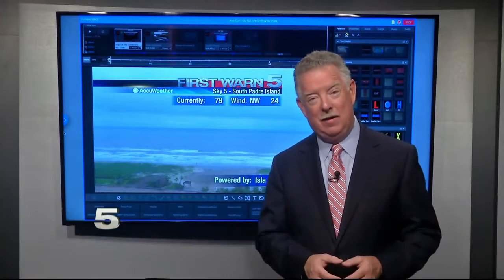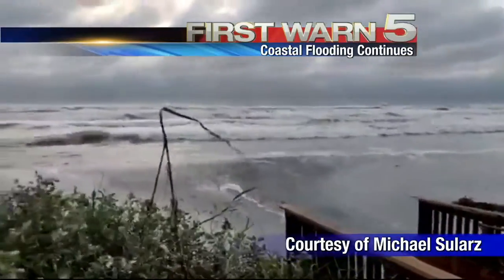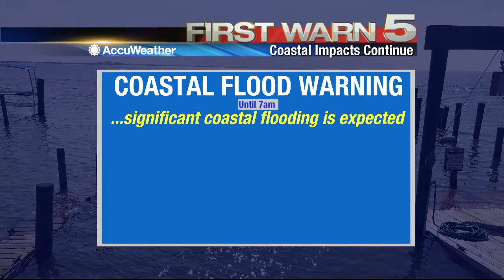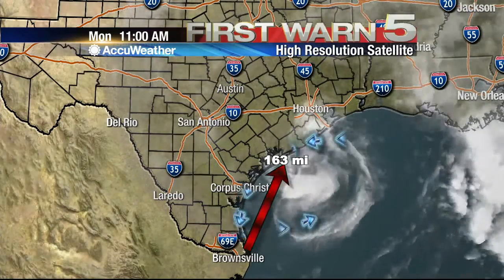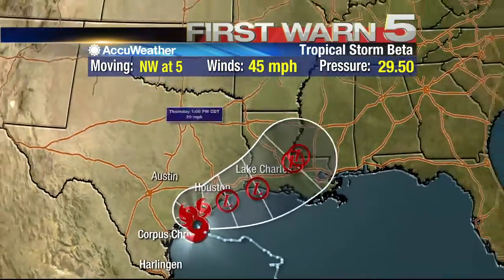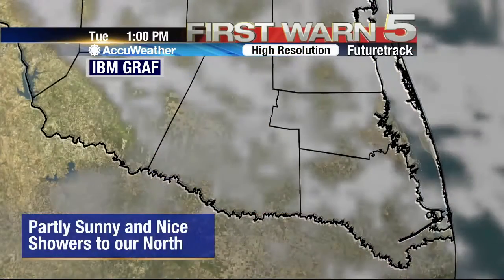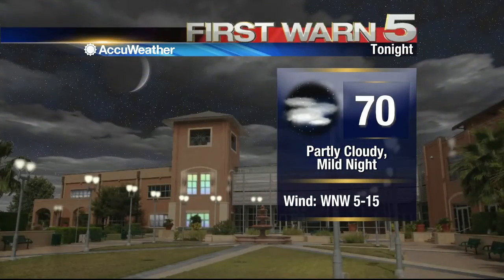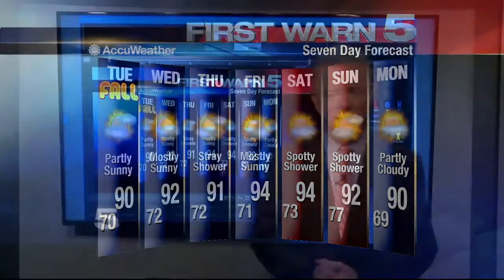Monday's Weather 5 p.m.